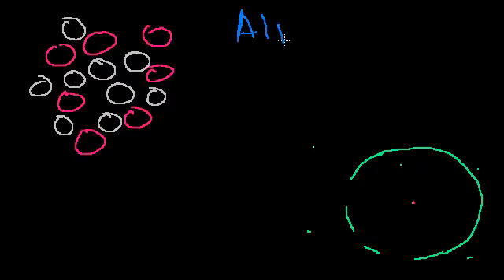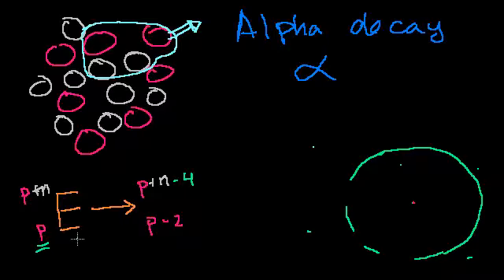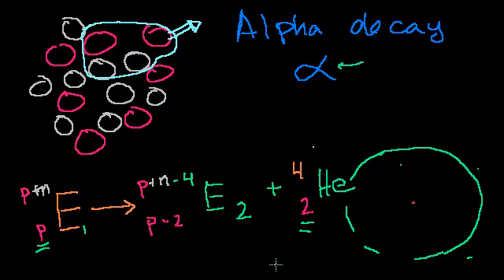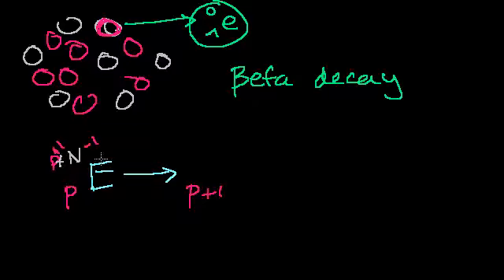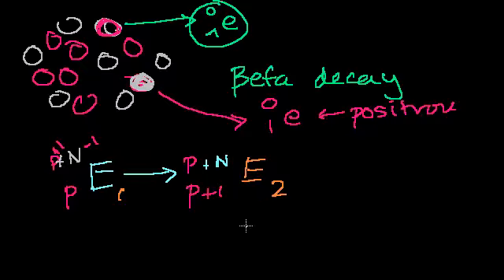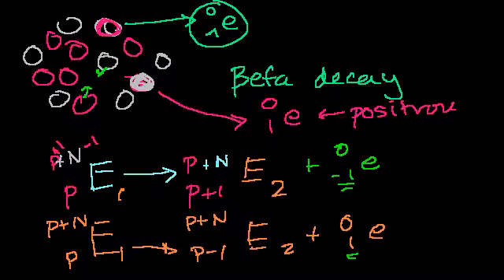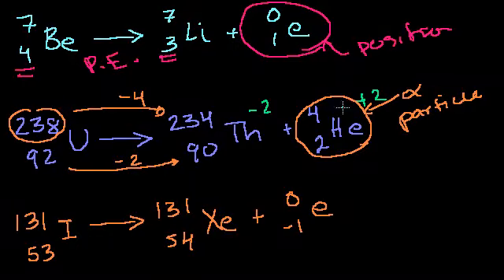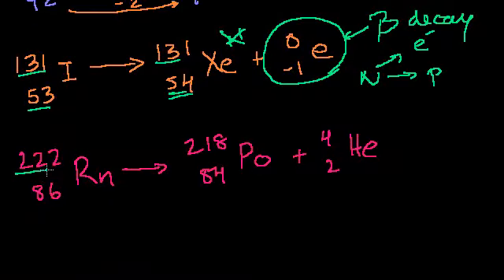59 Types of decay Nuclear chemistry